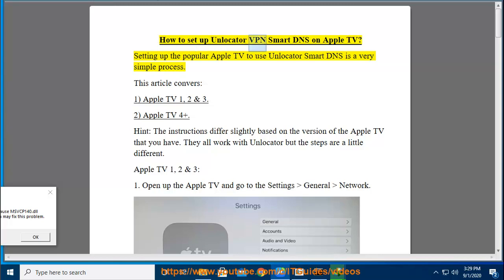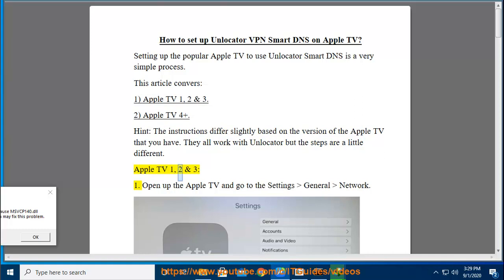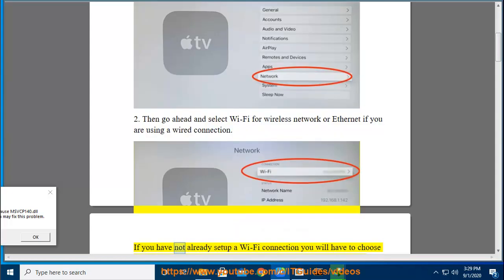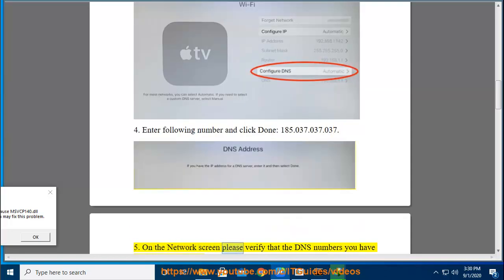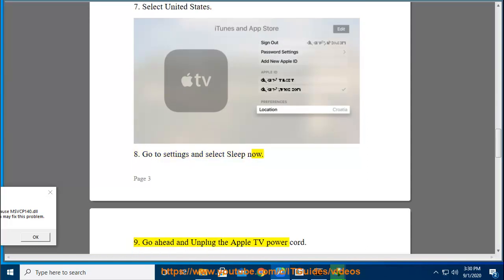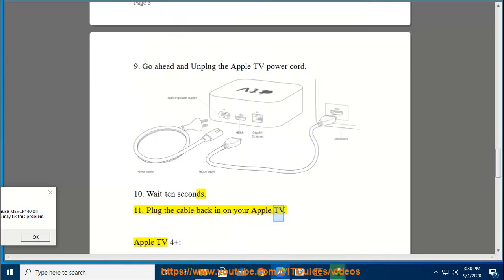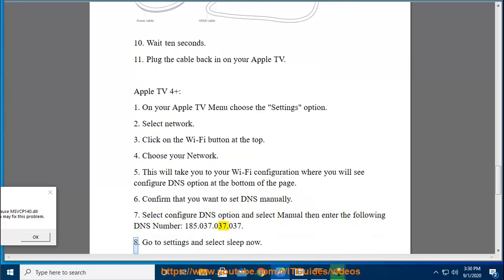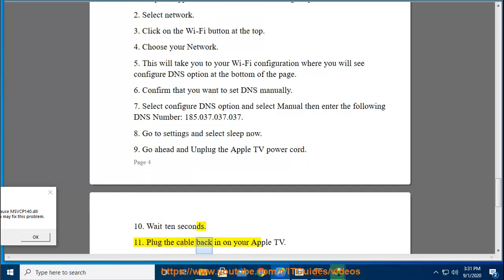Set up Unlocator VPN Smart DNS on Apple TV